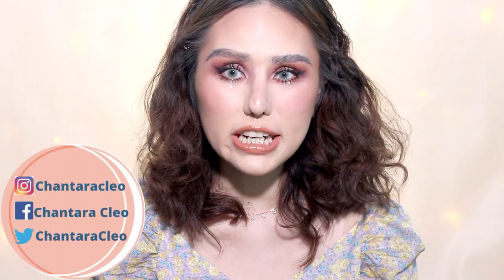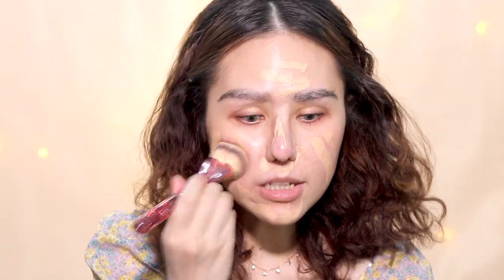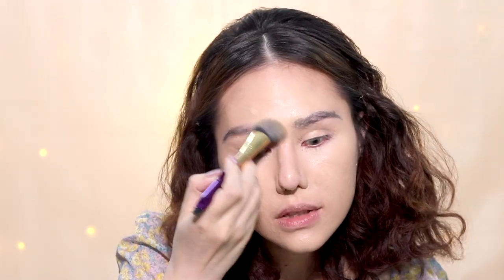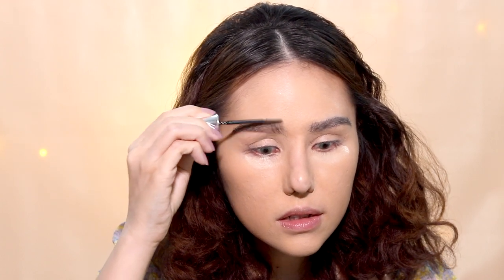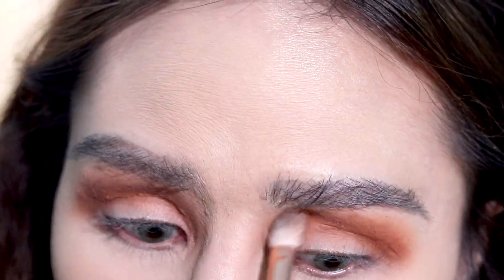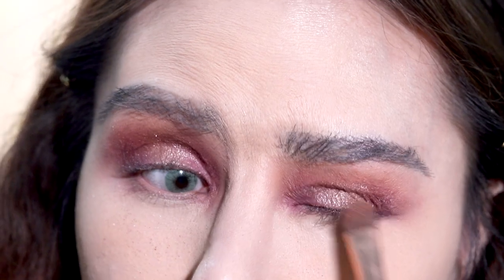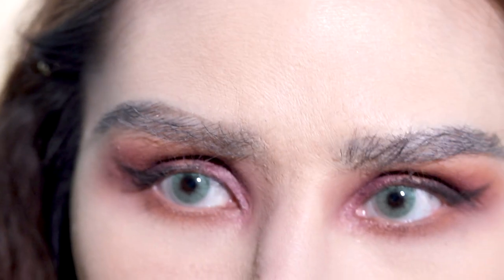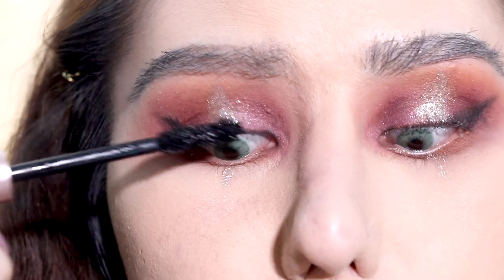GIGI HADID X PATRICK TA MET GALA 2018 RECREATION | MAYBELLINE SODA POP EYESHADOW PALETTE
Hey, Guys!
I'm Chantara. As you know, I have a passion in Make-up so I'm here to share my beauty tips and products that I like to use on my face. I like to keep it simple on my channel, I also do tutorials and give reviews on products, and I also like to share my stories with you. I'd like to connect with the beauty community across the globe and share make-up tips, and also learn something new.

So, I'm gonna show you guys how to recreate the iconic Gigi Hadid's Met Gala 2018 look using the Maybelline Soda Pop eyeshadow palette. It's super easy guys! Very simple tutorial! I hope y'all enjoyed it! Love y'all so much! XOXO

Products I Used:
Hourglass Vanish Seamless Finish Foundation Stick in Buff
Benefit 24-HR Browsetter
Maybelline Soda Pop Eyeshadow Palette
Kat Von D Tattoo Black Eyeliner
Marc Jacobs Highliner Gel Eye Crayon Eyeliner
L'oreal Paris Voluminous Lash Primer
Too Faced Sweethearts Bronzer in Sweet Tea
NARS Liquid Blush in Orgasm
Anastasia x Amrezy Highlighter
NYX Lipliner in Nude
Colourpop Ultra Satin Liquid Lipstick in Screenshot
The Soap & Glory Cosmetics Pillow Plump Lip Gloss
GlamGlow Glowsetter